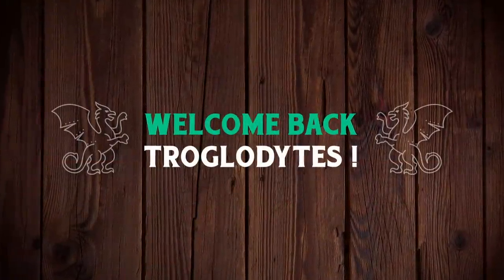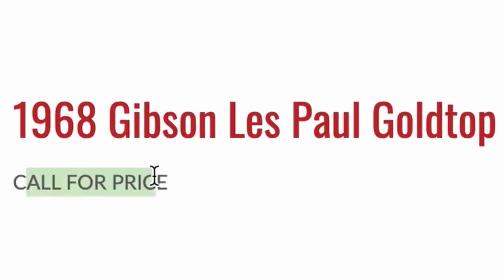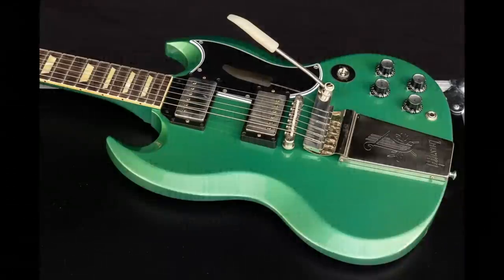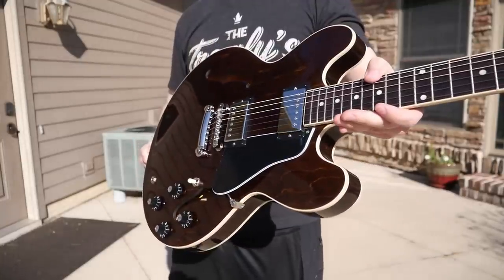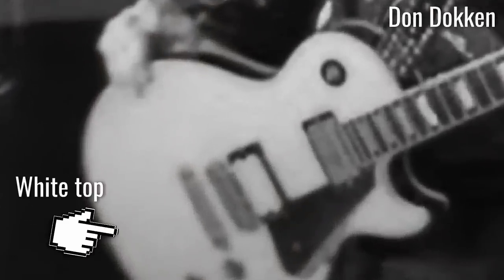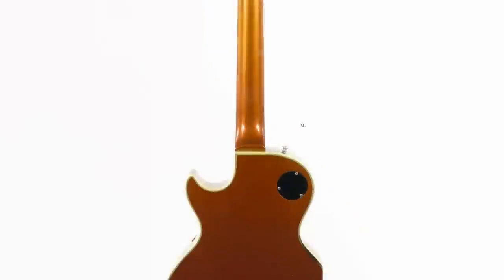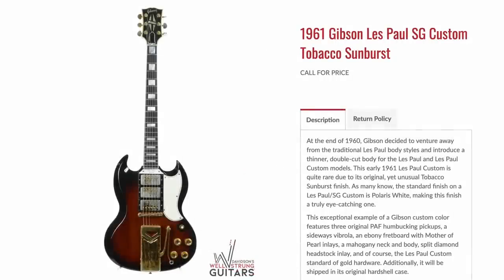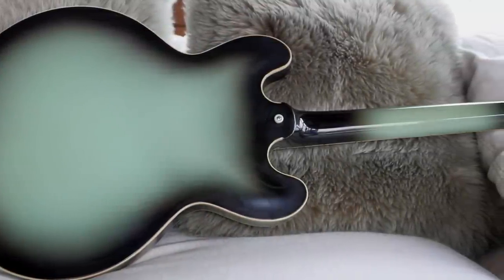Some of These Vintage Custom Colors Are Crazy! | Songbirds Well-Strung Guitars Hunting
🐕 Episode Guide:
0:00 - Intro - Check Links in the Description
0:09 - About Well Strung Guitars / WeBuyGuitars
0:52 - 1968 Les Paul Standard Goldtop
1:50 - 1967 ES-330TD Inverness Green
2:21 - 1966 SG Standard Pelham Blue
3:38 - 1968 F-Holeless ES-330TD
4:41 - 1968 ES-335 Iguana Burst
5:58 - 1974 Les Paul Custom Tuxedo Finish
7:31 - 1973 Les Paul Custom Sparkling Burgundy
9:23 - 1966 SG Custom Cardinal Red
10:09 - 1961 Les Paul SG Custom Tobacco Sunburst
11:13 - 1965 Firebird I Ember Red "Platypus"

🎞️ Videos Mentioned:
0:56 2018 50th Anniversary 1968 Les Paul Standard Reissue Goldtop

2:50 1979 Gibson SG EXCLUSIVE

3:52 2022 Epiphone B.B. King Lucille Bone White

5:02 2021 Gibson Jim James My Morning Jacket Signature ES-335 70s Walnut

5:38 2022 Gibson MOD 1959 Reissue ES-335 Green Burst

6:59 1976 Gibson Les Paul Tuxedo Custom

7:13 1978 Gibson Les Paul Custom Tobacco Sunburst